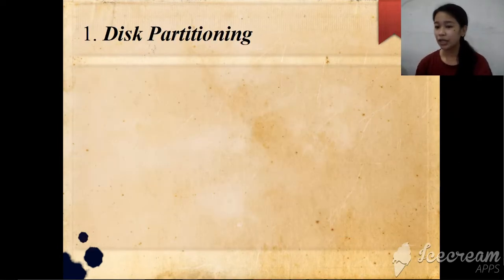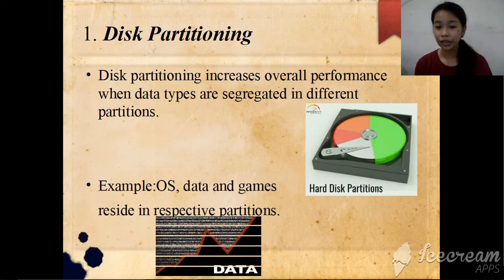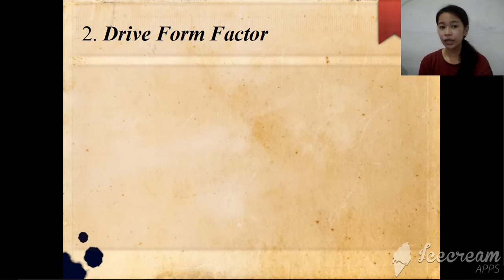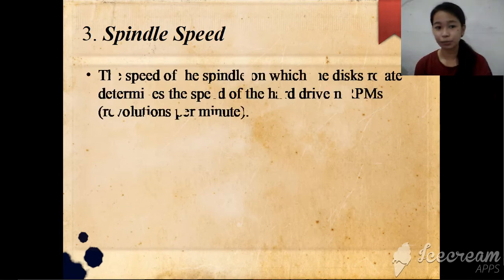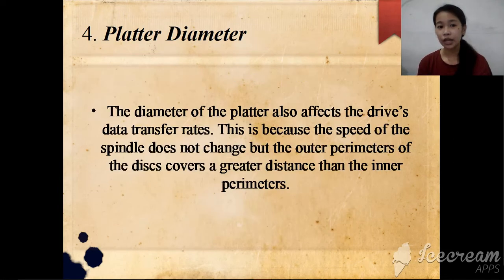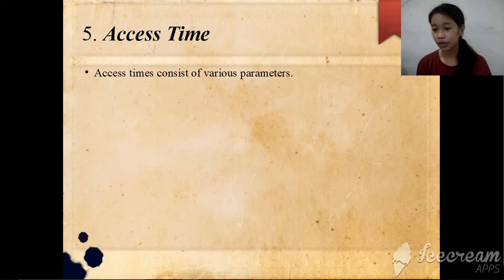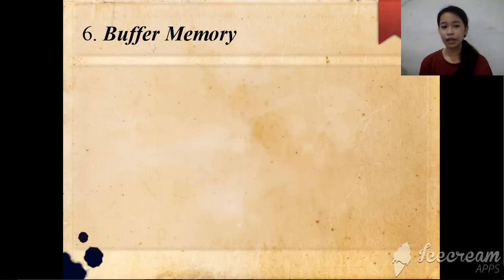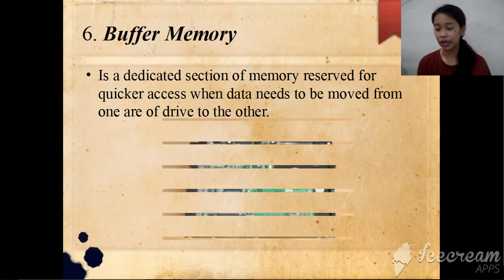BANA-AG_DISK SCHEDULING:DISK PERFORMANCE PARAMETERS